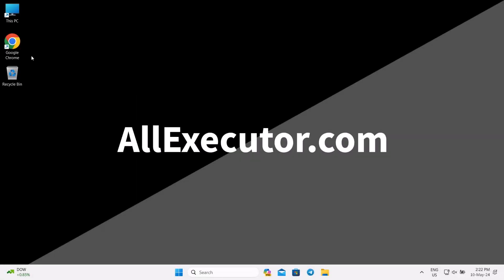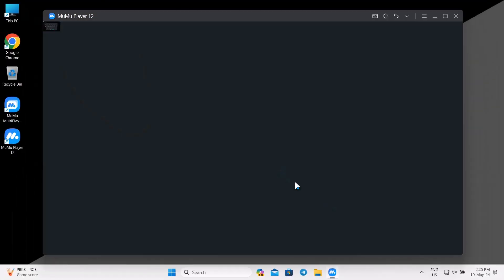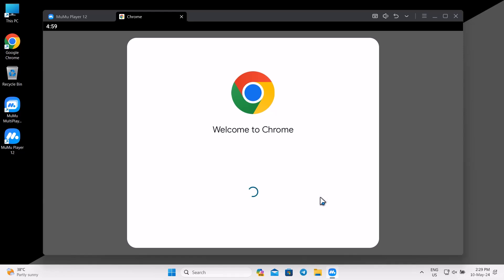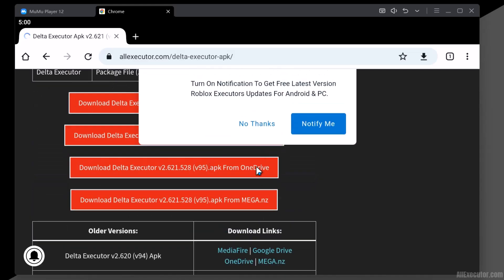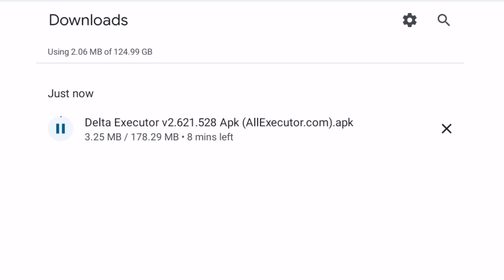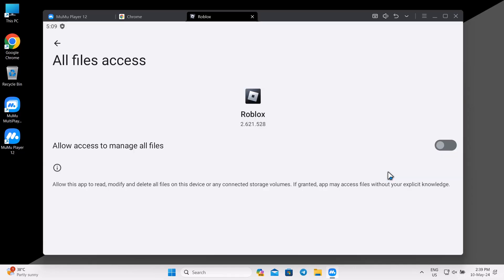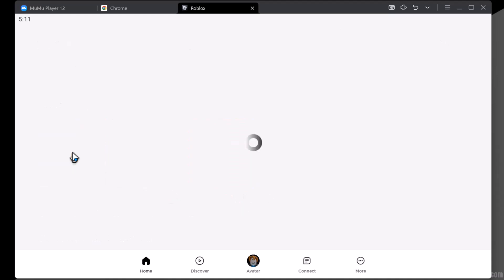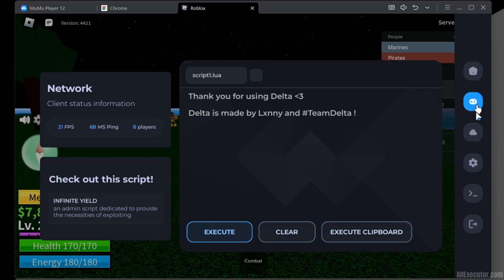How To Install Delta Executor on PC using Android Emulator (Latest 2025)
In this video, I've provided a tutorial on how to install the Delta Executor mobile app on PC/Windows using Mumu Player Android emulator.

(All Executor), the best website and YouTube channel for all Roblox Executors!